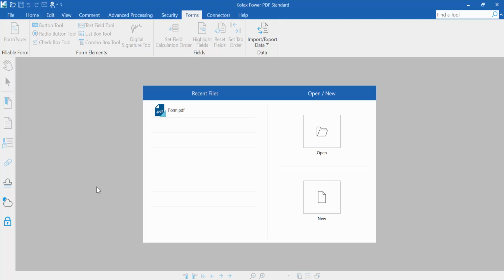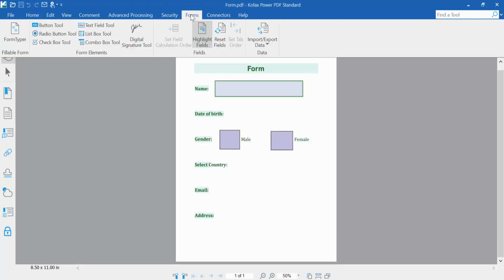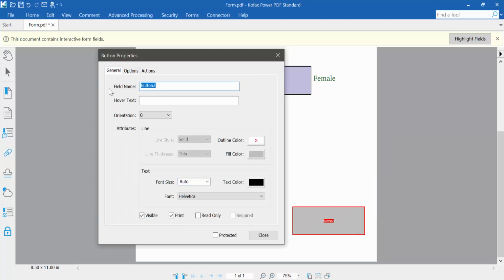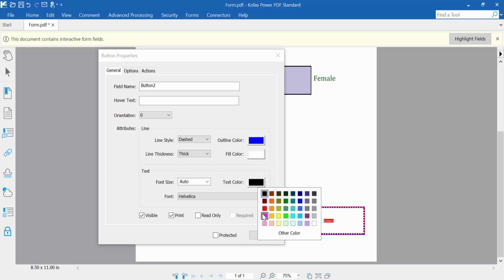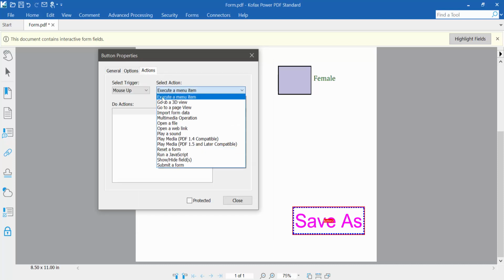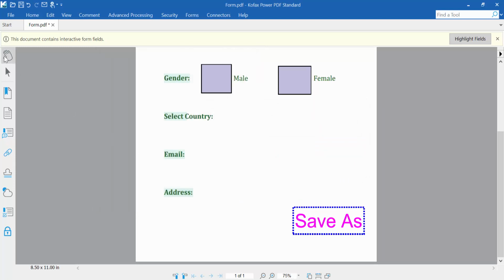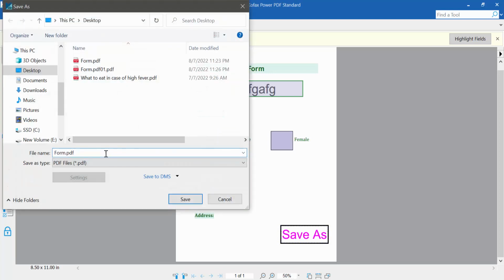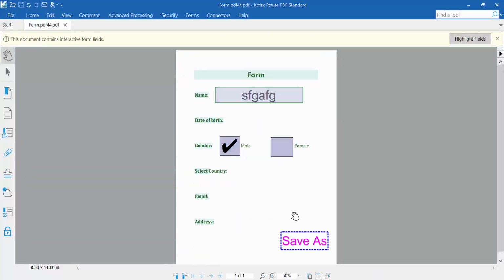How to add a save button to pdf form using Kofax Power PDF